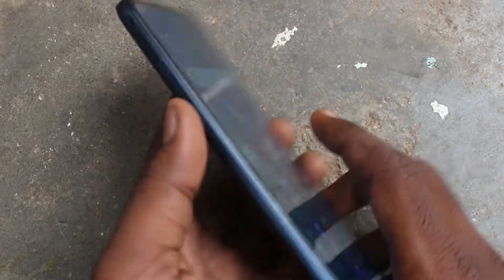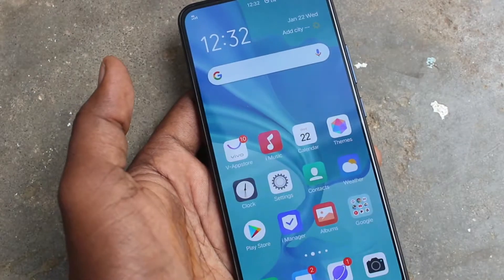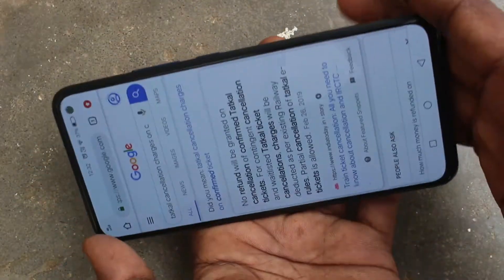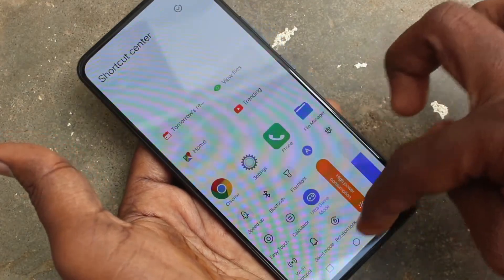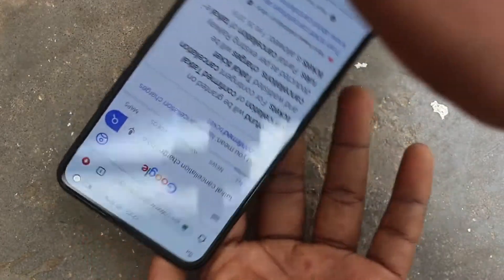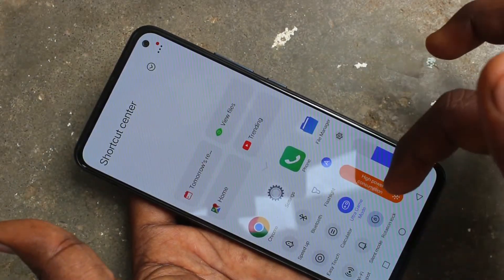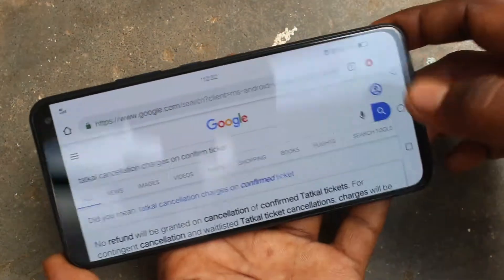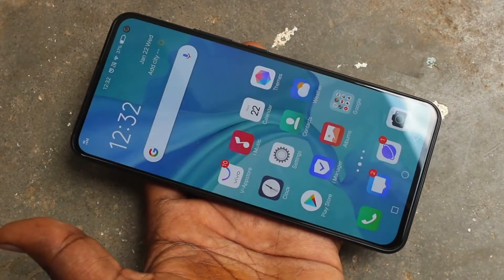How to turn off auto screen rotation in Vivo V17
Vivo V17 auto screen rotation turn off or turn on settings: Learn here how to turn off auto screen rotation in Vivo V17 smartphone